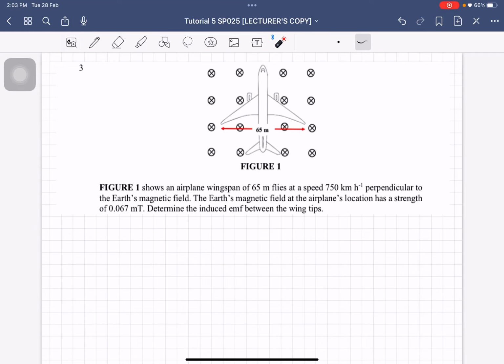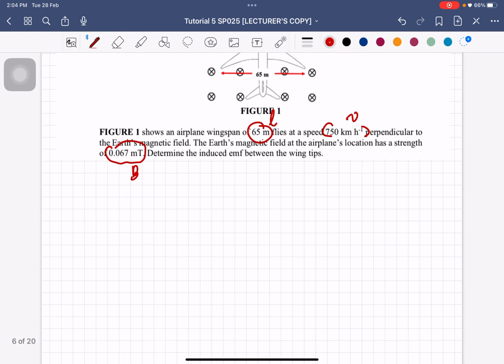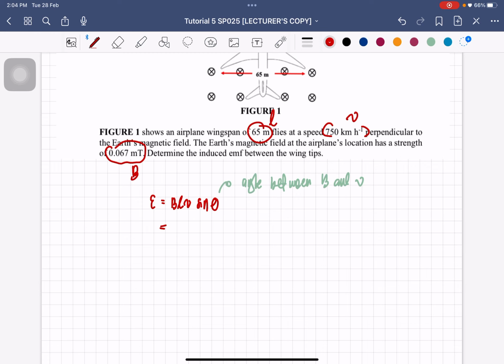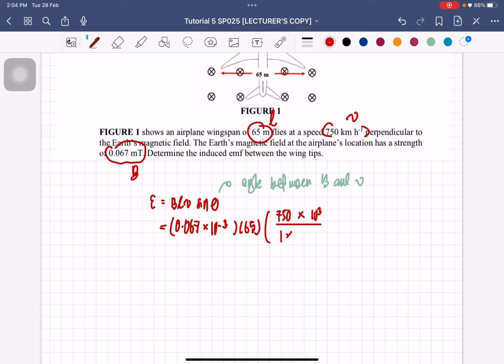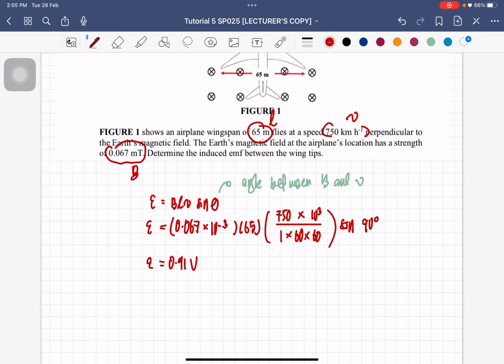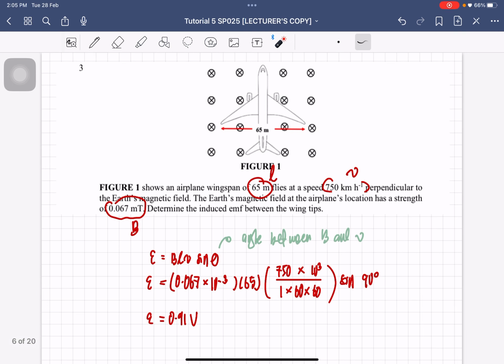Tutorial C5 - Q3